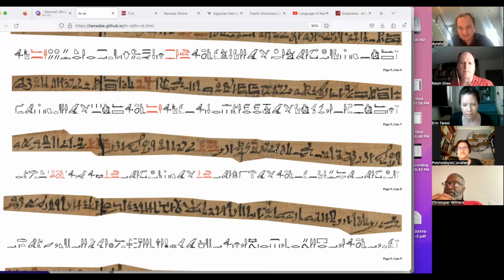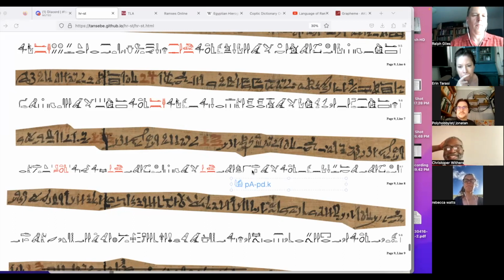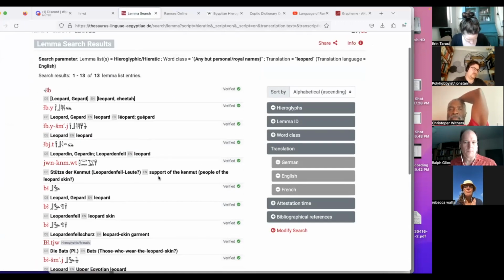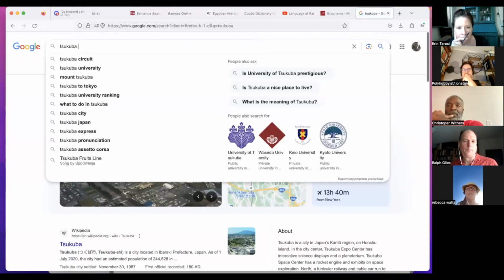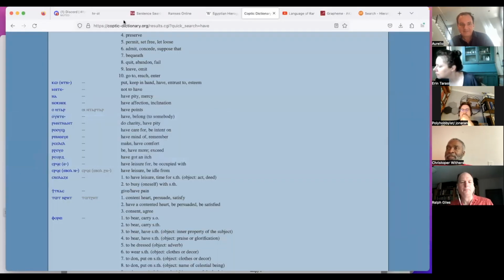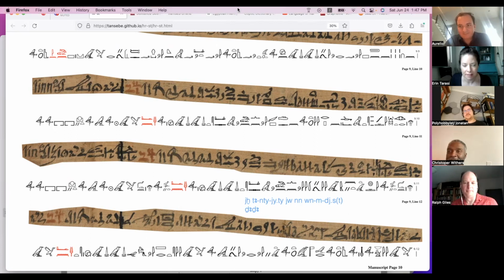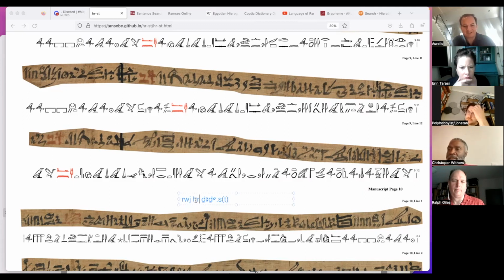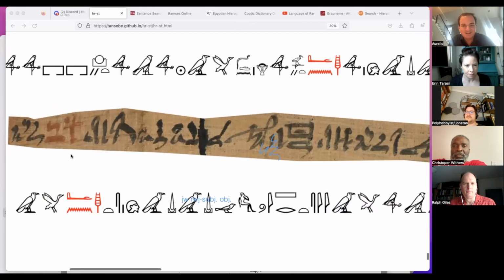Horus and Seth P09L09 (Hieratic Reading Group)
A grab bag of hieratic and grammar topics - and, of course, a couple of lines more from Horus & Seth. We ended one word away from page 10 :-).